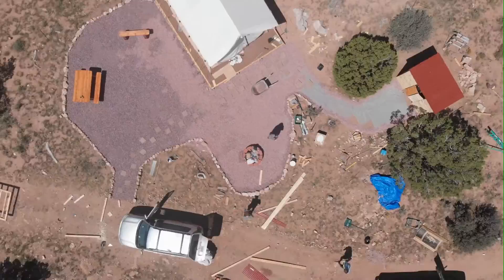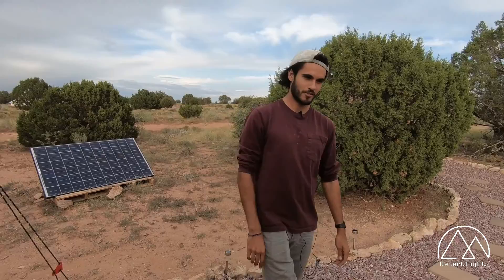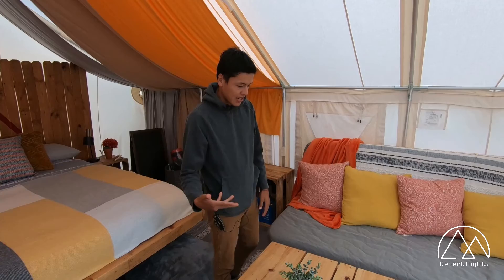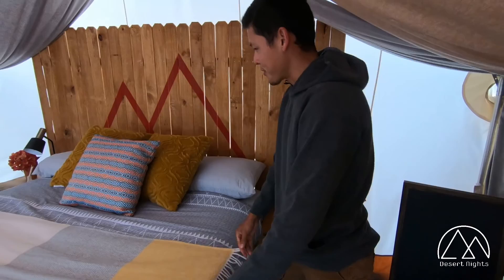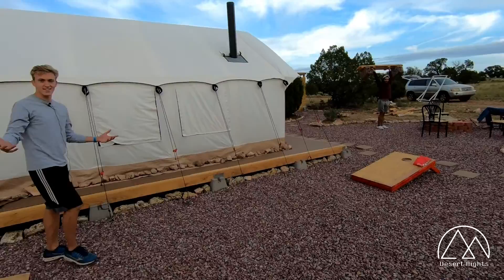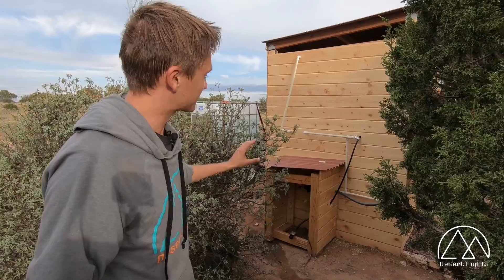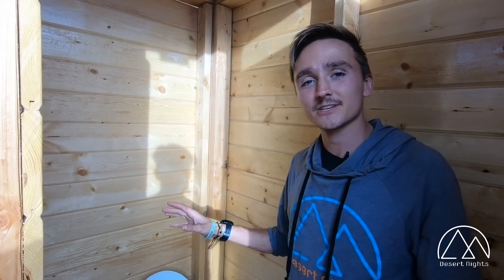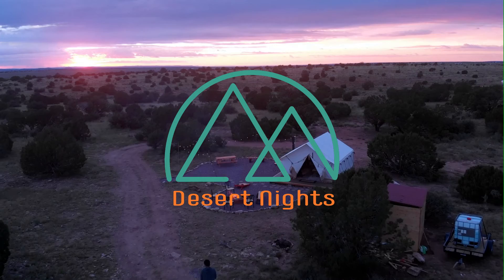Our Second GLAMPING SITE - Full Walk-Through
All five of us give a full walk through of our newest glamping site, from the foundation all the way up to our great amenities